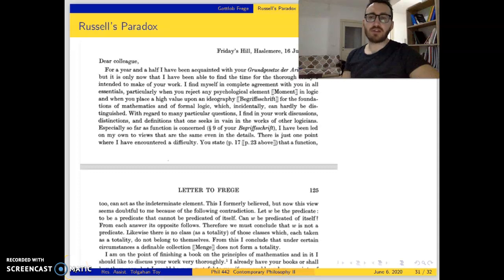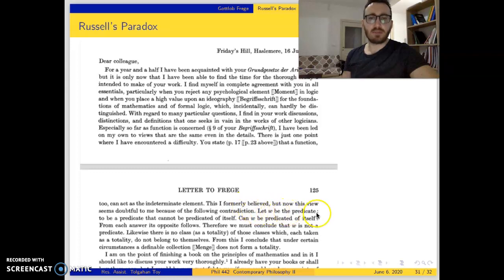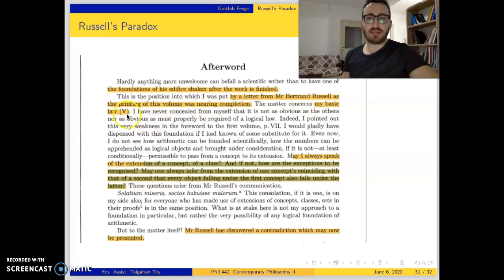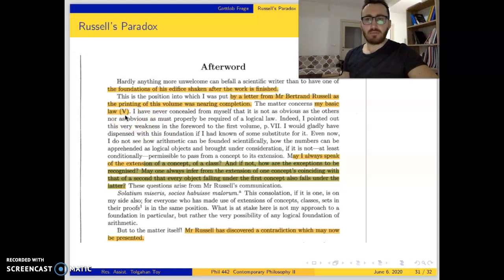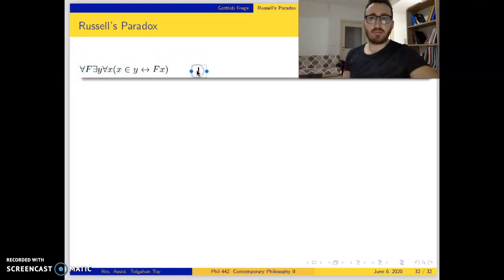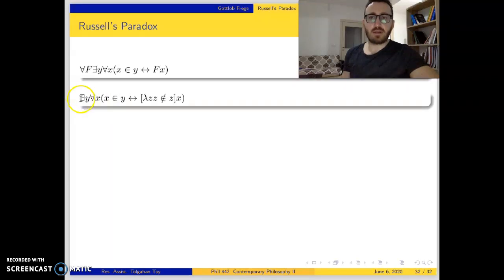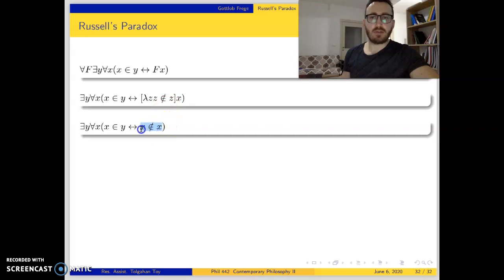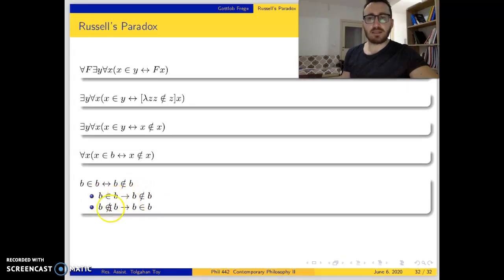Contemporary Philosophy II (Çağdaş Felsefe II) 6- Russell's paradox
This video is intended to provide philosophy students a very basic introduction to the paradox that Bertrand Russell discovered in Gottlob Frege's Grundgesetze der Arithmetik.
Phil 442 - Contemporary Philosophy II @ METU Philosophy Department
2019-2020 Spring Semester - Distance Education
Research Assistant Tolgahan Toy

Bu video felsefe öğrencilerine Bertrand Russell'ın Gottlob Frege'nin Aritmetiğin Temel Yasaları eserinde bulduğu paradoks hakkında giriş niteliğinde genel bilgi edindirmeyi amaçlamaktadır.
Phil 442 - Çağdaş Felsefe II @ ODTÜ Felsefe Bölümü
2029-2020 Bahar Dönemi - Uzaktan Eğitim
Araştırma Görevlisi Tolgahan Toy

References:
Beaney, M. (Ed.). (1997). The Frege Reader (p. 259). Oxford: Blackwell.
Ebert, P. A., & Rossberg, M. (2013). Gottlob Frege: Basic Laws of Arithmetic.
Van Heijenoort, J. (1967). From Frege to Gödel: a source book in mathematical logic, 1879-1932. Harvard University Press.
Zalta, E. N. (2015). Frege's theorem and foundations for arithmetic.